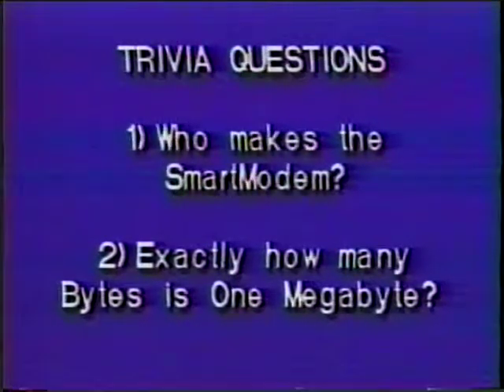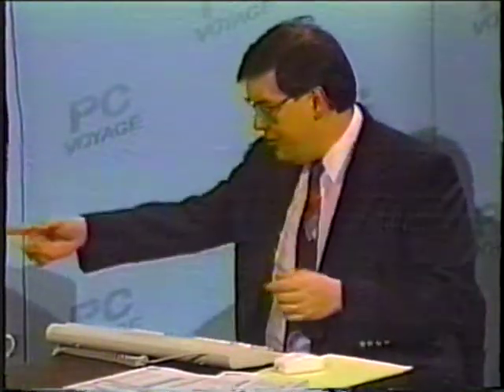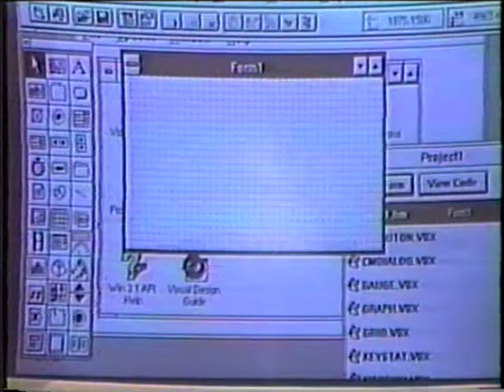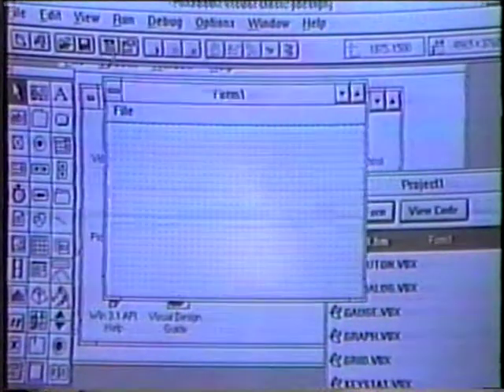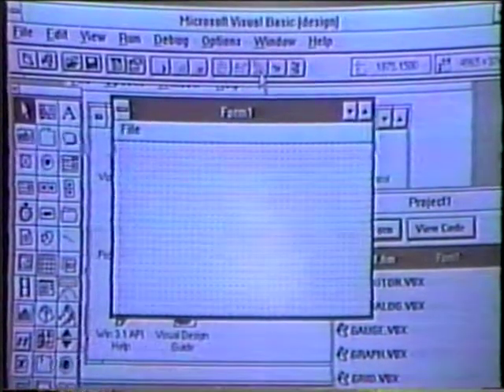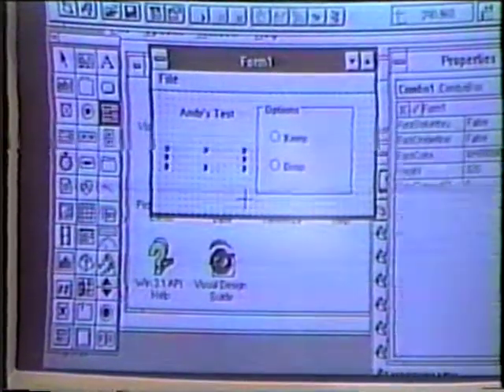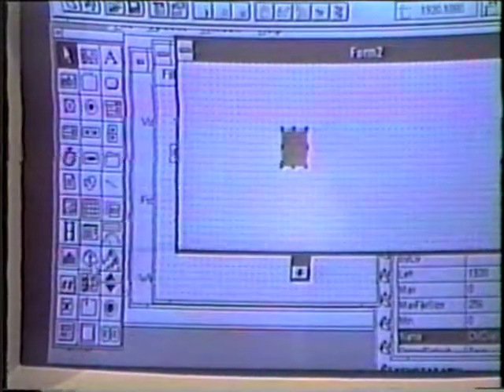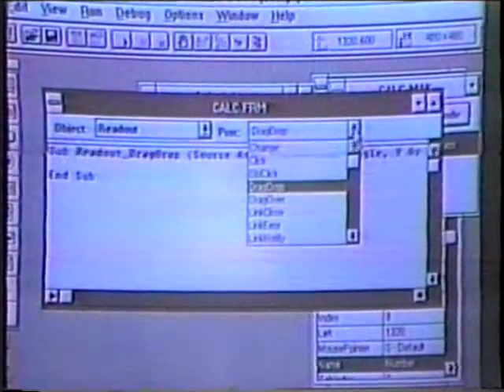PCV 13 PC Voyage Show #13